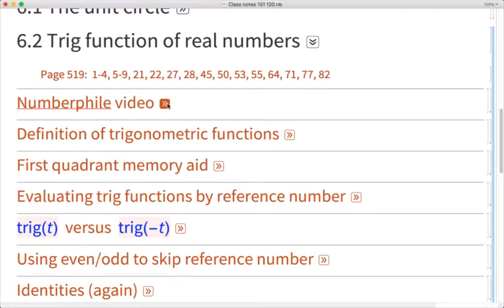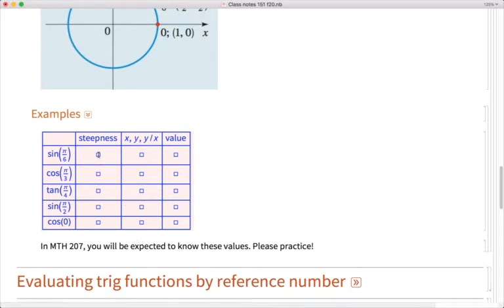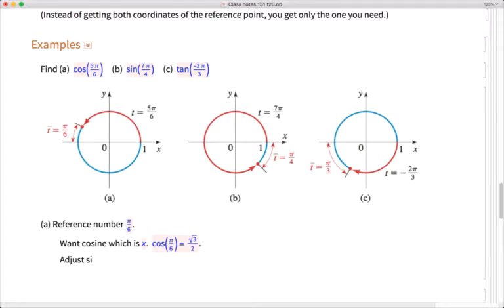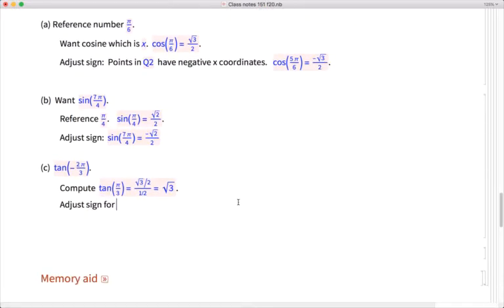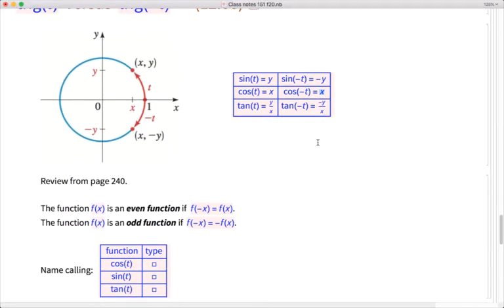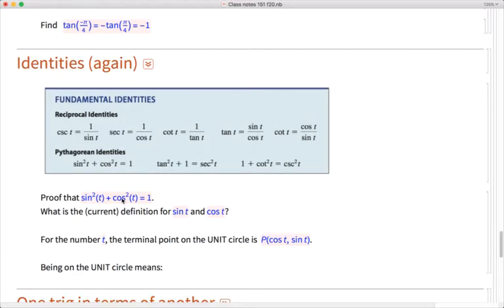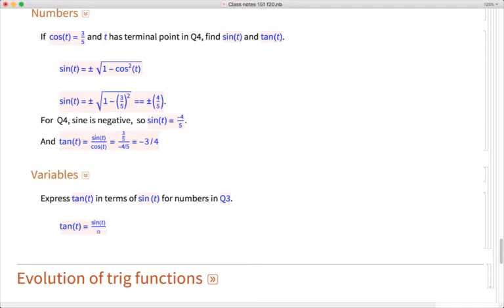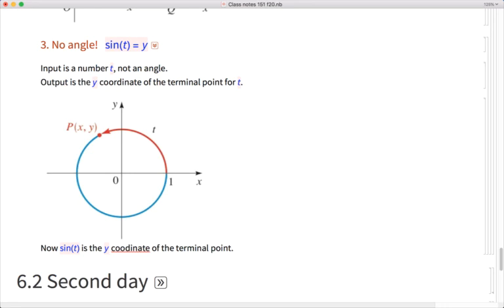Section 6 2